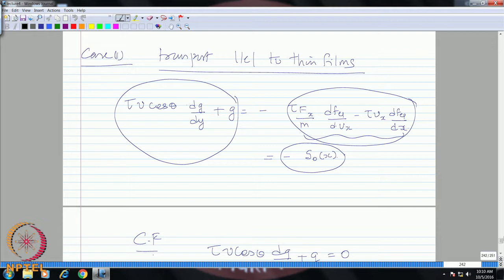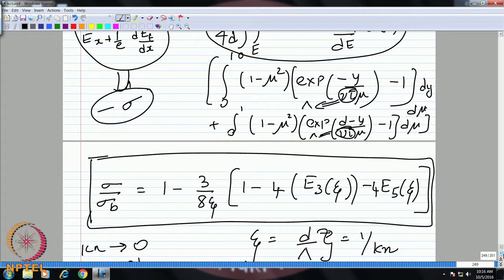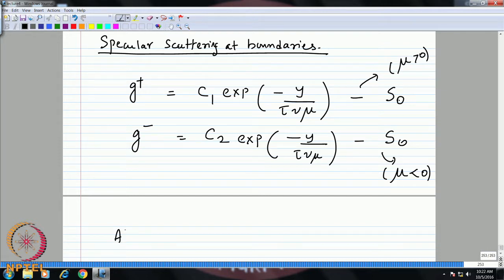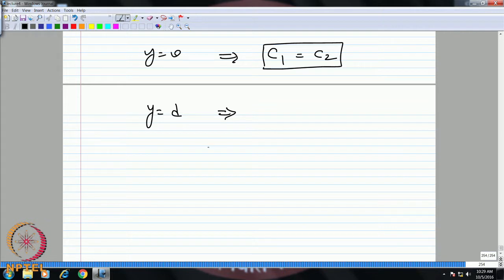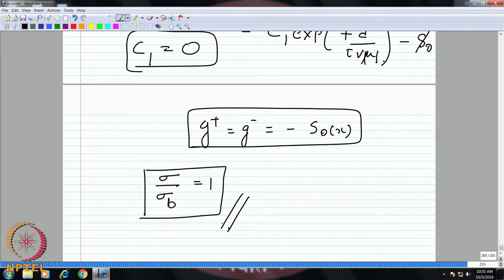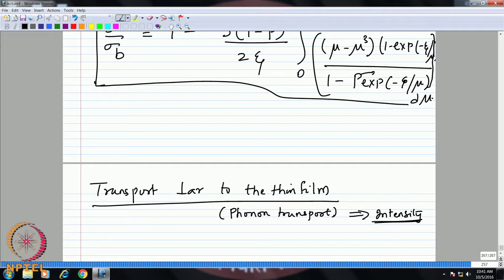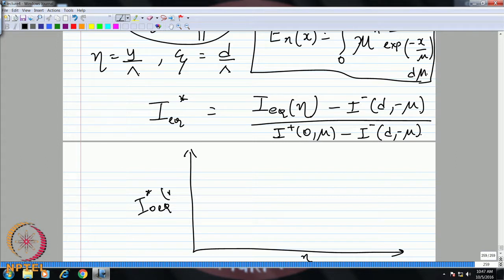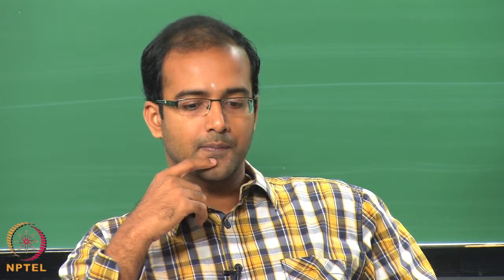Micro and Nano scale energy transport-Week08lec04